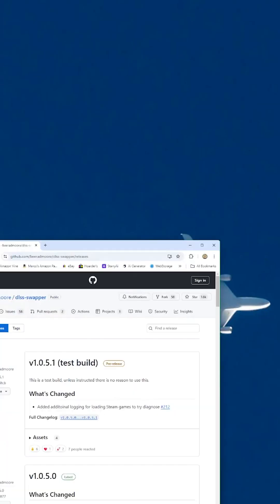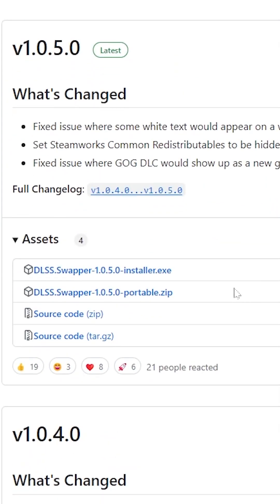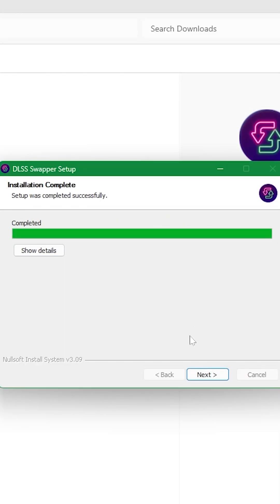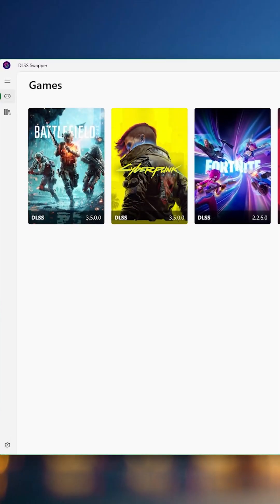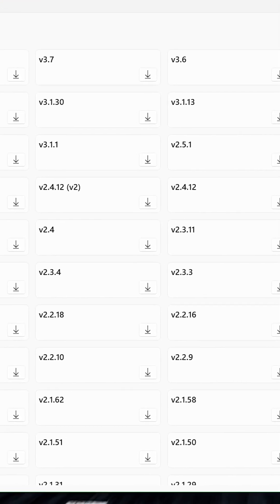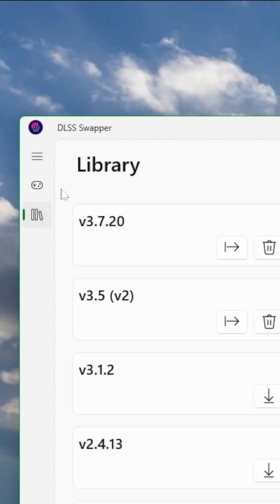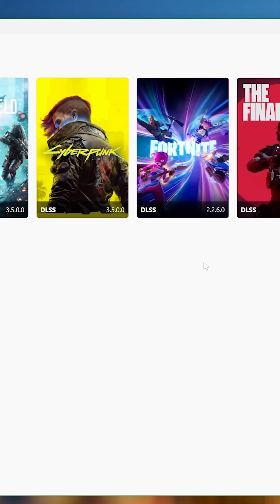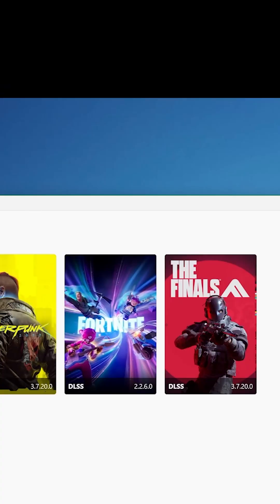DLSS Swapper - Install Guide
How to install and use DLSS Swapper for DLSS.  DLSS 3.7.2